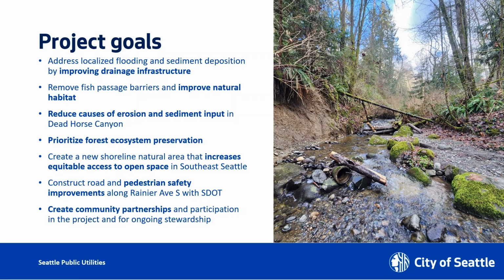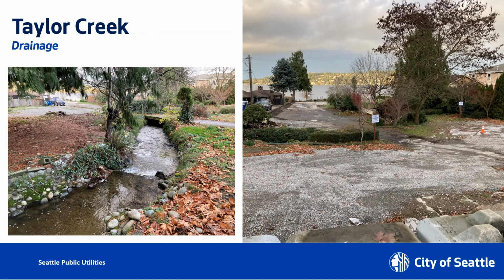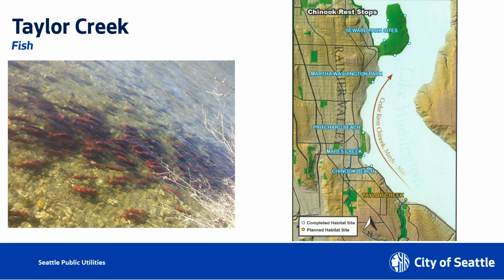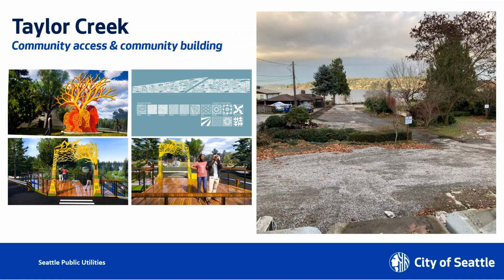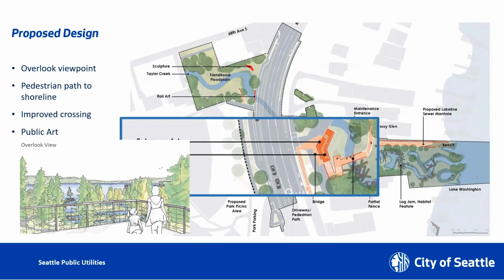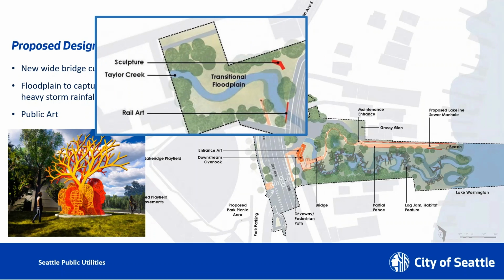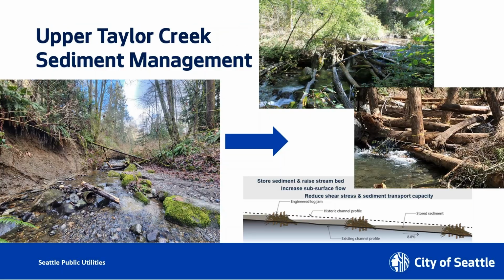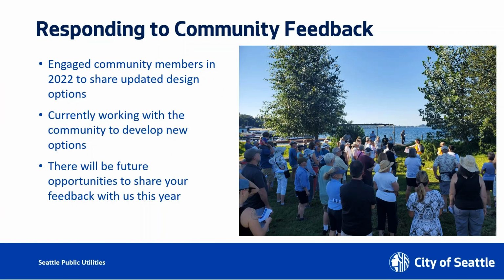Taylor Creek Restoration Project Educational Video Series Part 1 – Project Overview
For more information about the Taylor Creek Restoration Project, please visit our Online Open House You can reach out to Cody Nelson, project manager, at with any questions or comments.